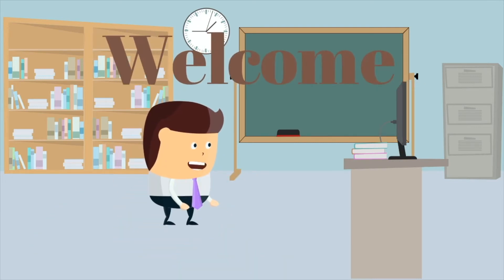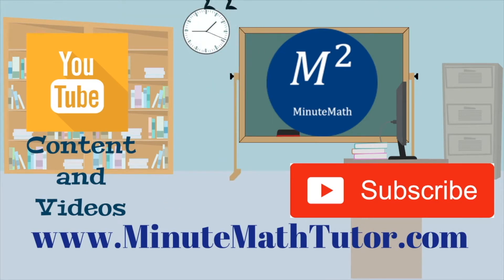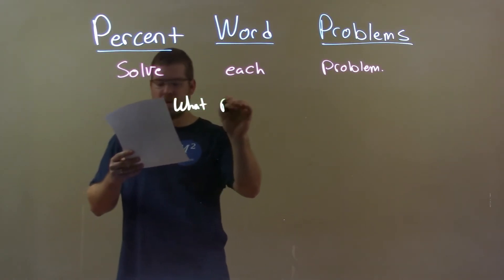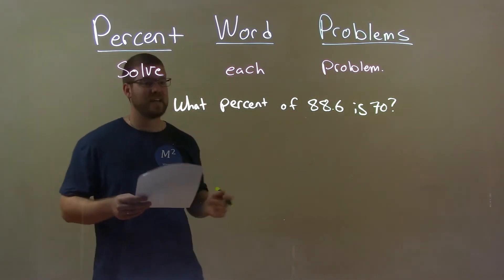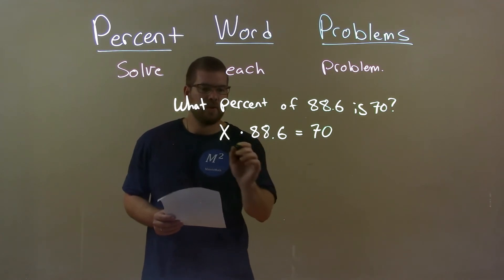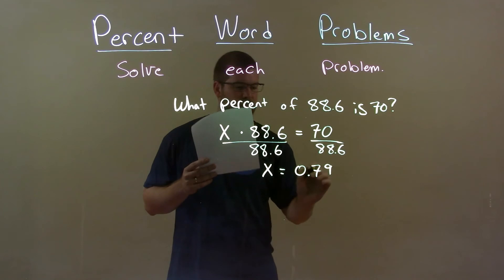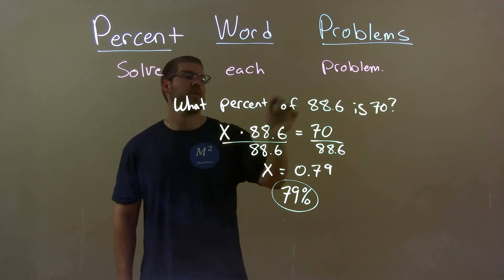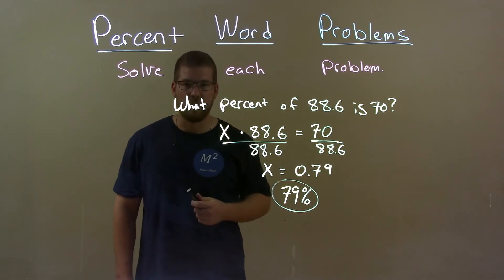What percent of 88.6 is 70?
In this math video lesson on Percent Word Problems, I solve what percent of 88.6 is 70?